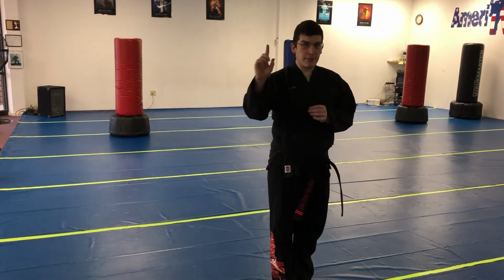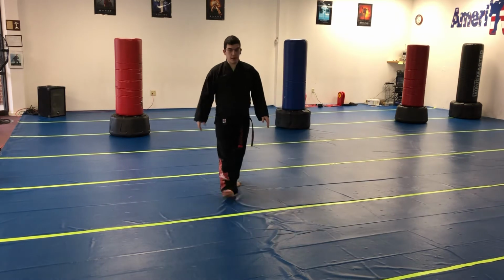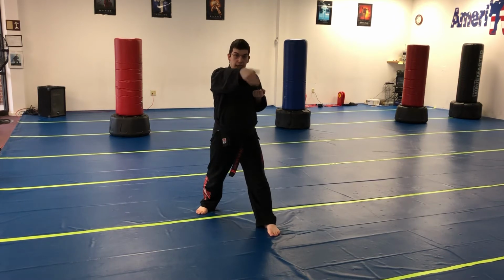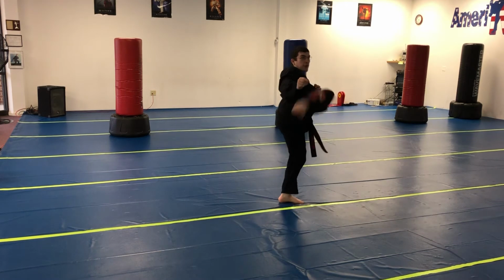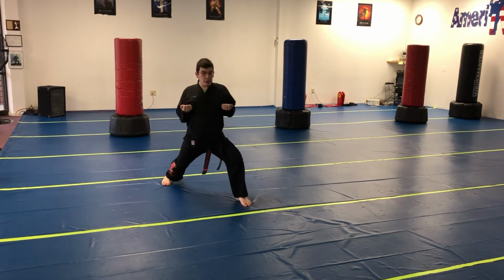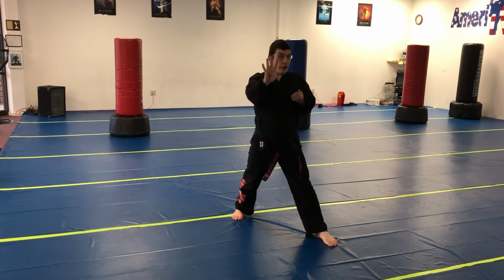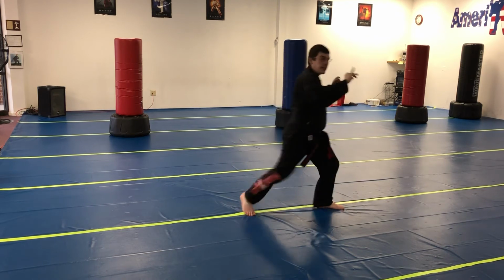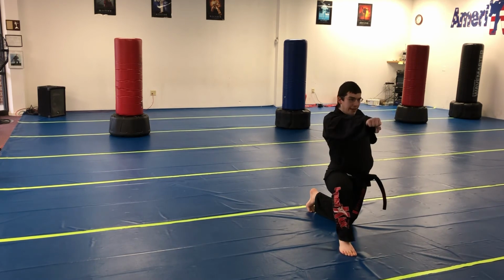Amerikick 3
Sensei Steve demonstrates Amerikick 3